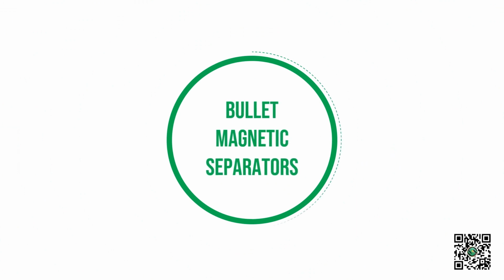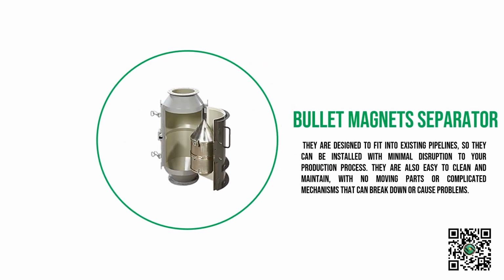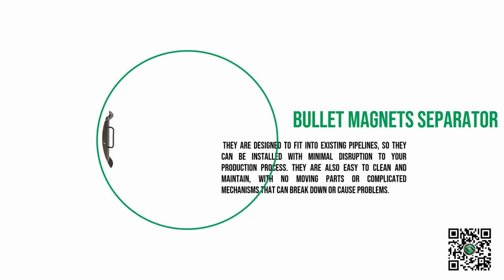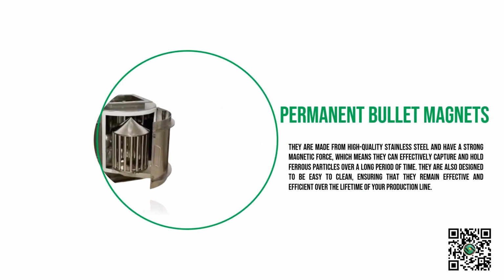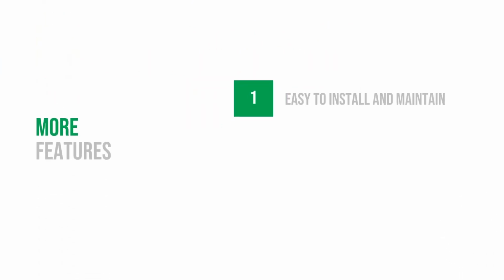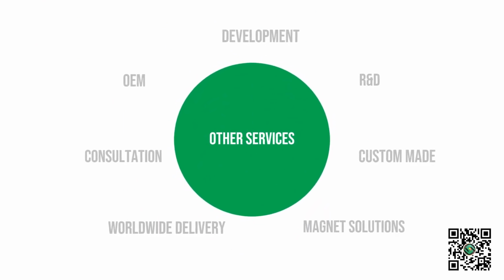Unleash the Power of Magnetic Bullets!- Bullet Magnets Separators- Sinoneo Magnets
Discover the incredible benefits of Magnetic Bullets (Bullet Magnets) in our latest video! Sinoneo Magnets offers powerful and efficient solutions to remove ferrous metal contamination from your dry, granular, or powdered products.

With high magnetic strength, easy installation, and low maintenance, these bullet separators are perfect for industries like food, pharmaceuticals, and chemicals. Learn about their durability, cleaning process, and customizable features like housing materials, surface finishing, and magnetic force strengths.

 Protect your products and equipment with Sinoneo Magnets' magnetic separation solutions. Get your free quote today!